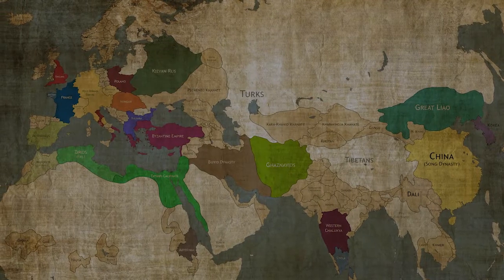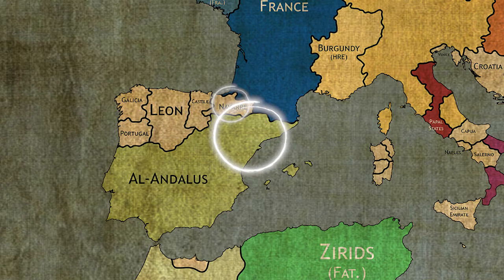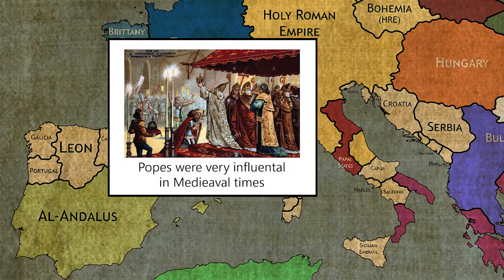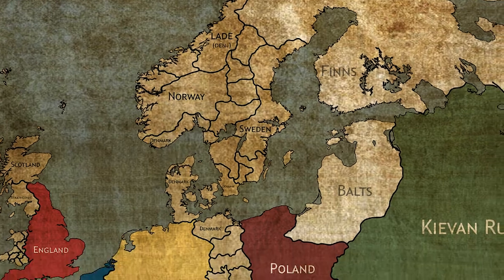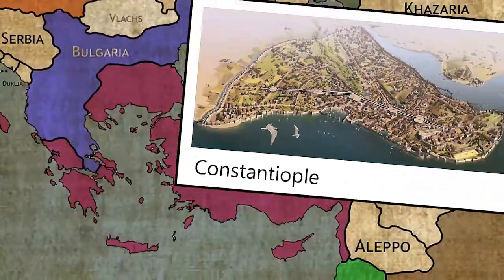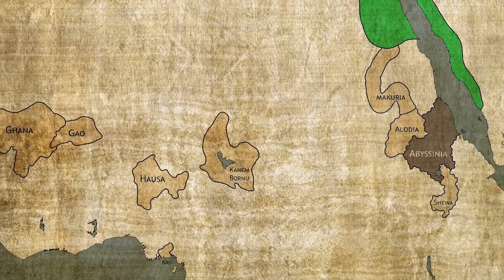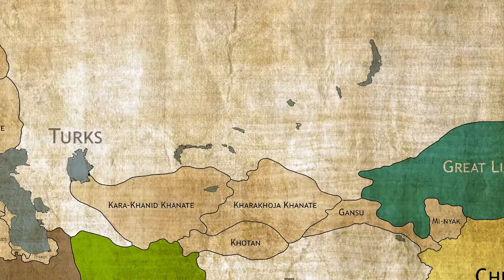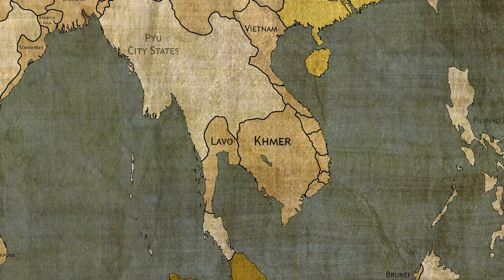Historical Analysis of the 11th Century